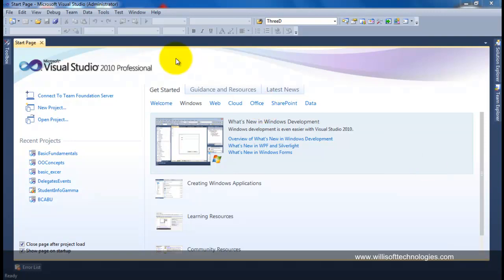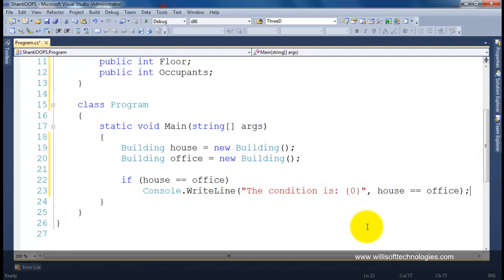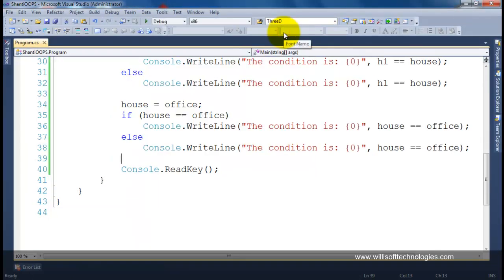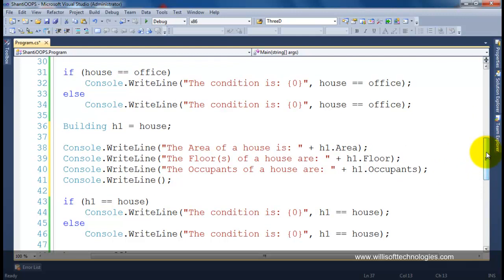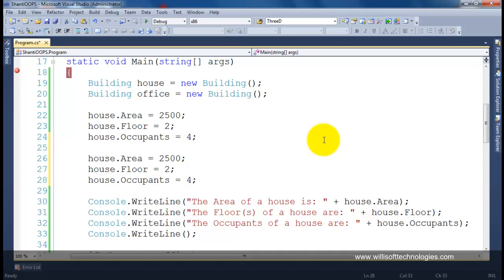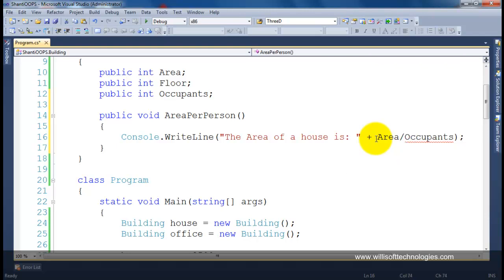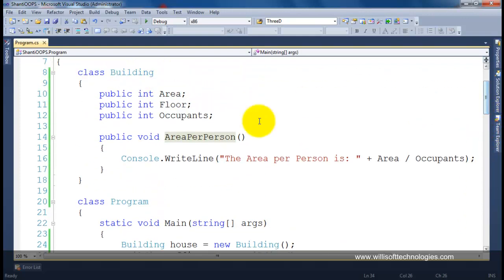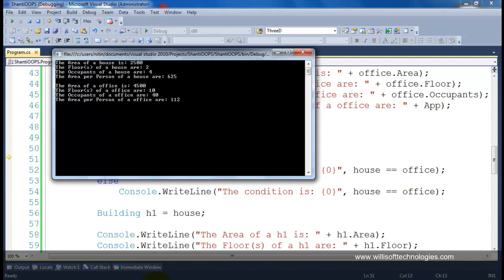ASP.Net Concept Based Of Scenario In Hindi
How To Lean ASP.Net.

How To Learn Call By value & reference 2, Arrays In ASP.Net.

Learn C, C++, and Java also Web Designing and Developing. You can also find the solution of HackerRank and GeeksforGeeks. Also, download 100% Free Projects in C, C++, and Java.